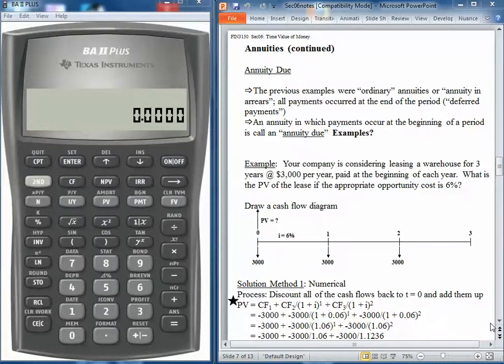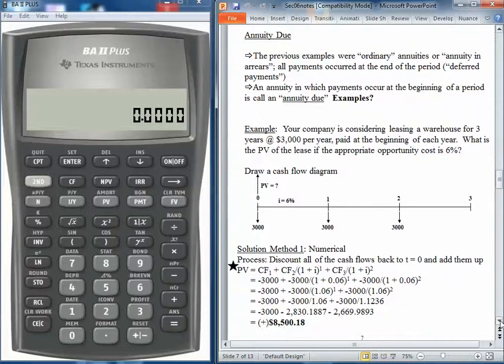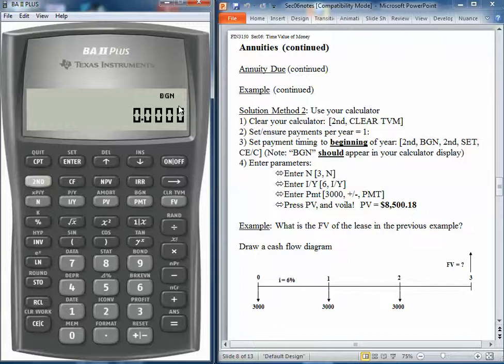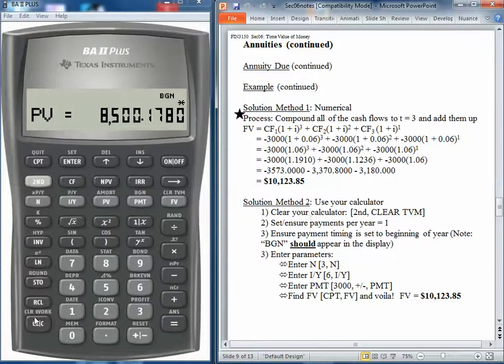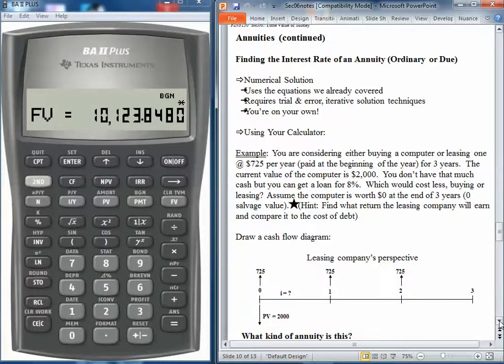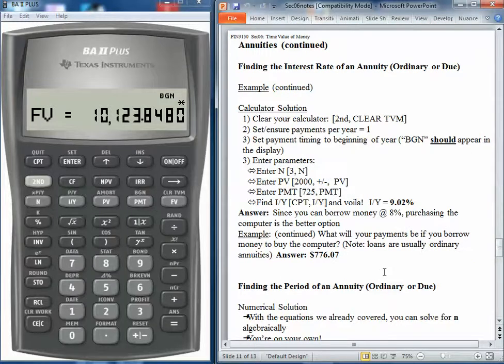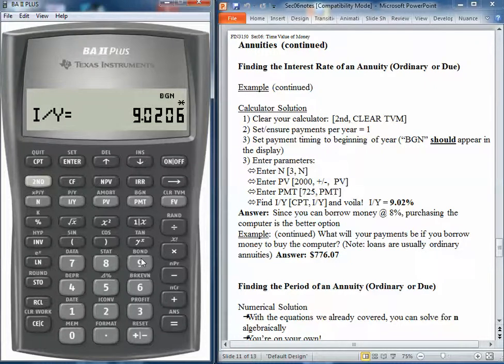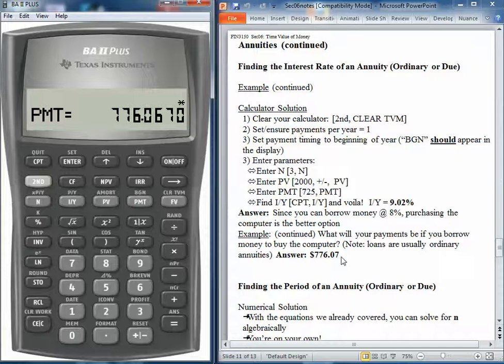Section 06 - Segment 2 - Annuity Due